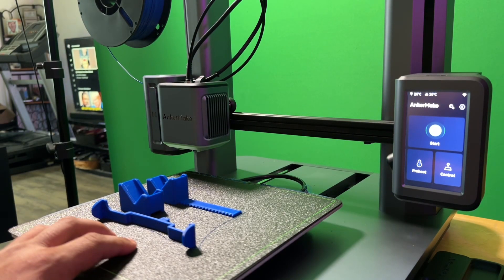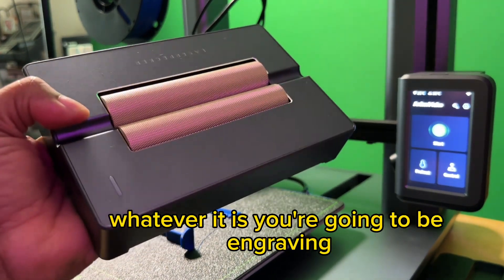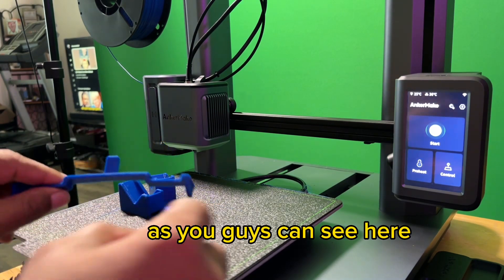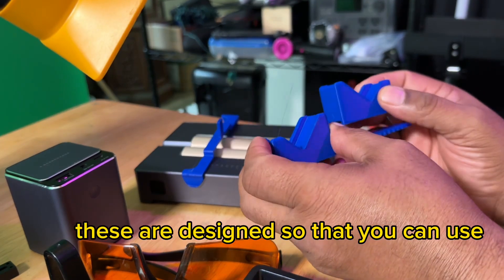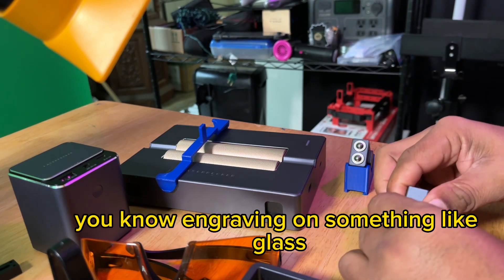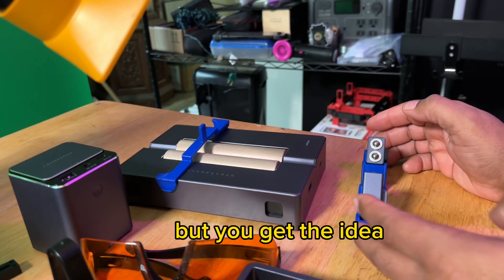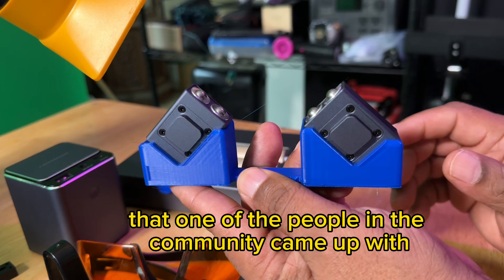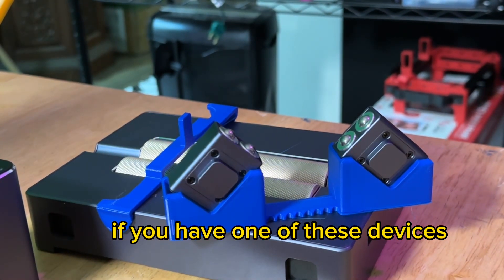3D printed accessories for laserpecker2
Hello to the tech community its your man Rome today I am posting a video about Today I 3d printed some accessories for the laserpecker2 using AnkerMake M5 3-D printer
These are some great items to have when engraving on bottles and beer glasses. amazonfinds2023 amazoninfluncer #ankermakem5